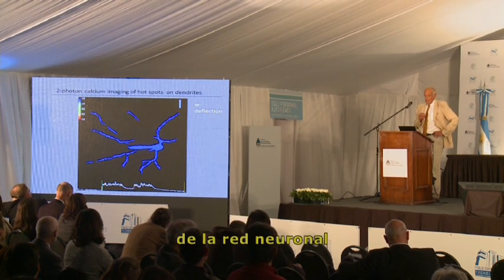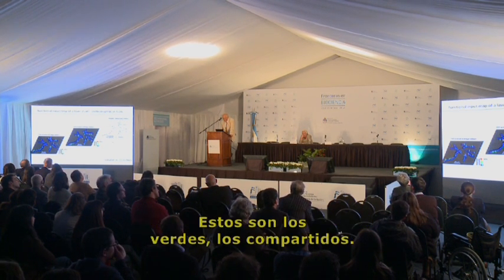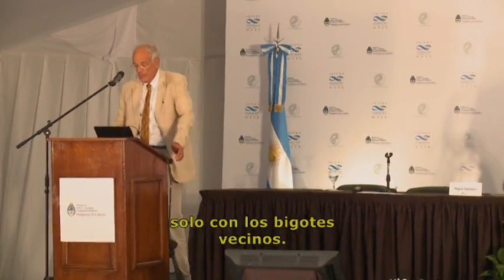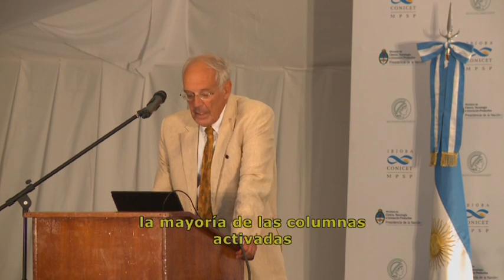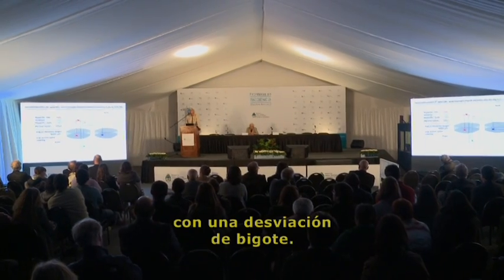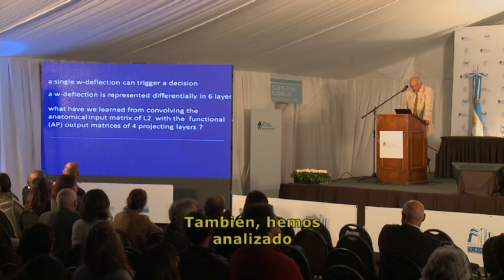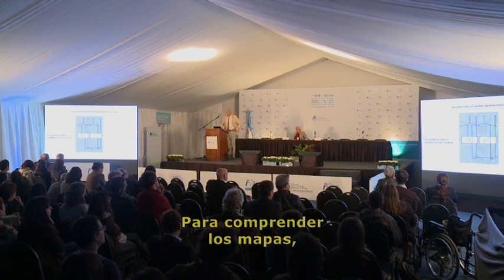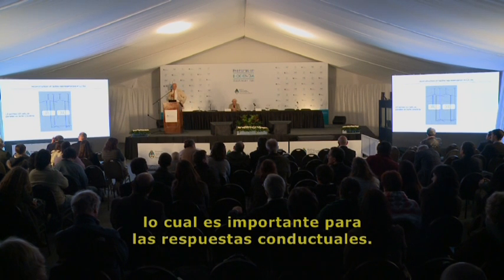Bert Sakmann. (Parte 3) Instituto Max Planck de Florida, Premio Nobel.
Columna cortical: Si no comprende el funcionamiento comprende la estructura.